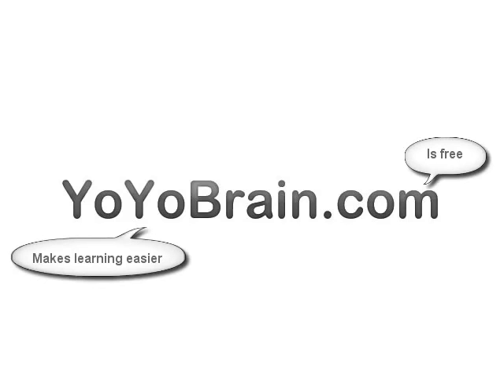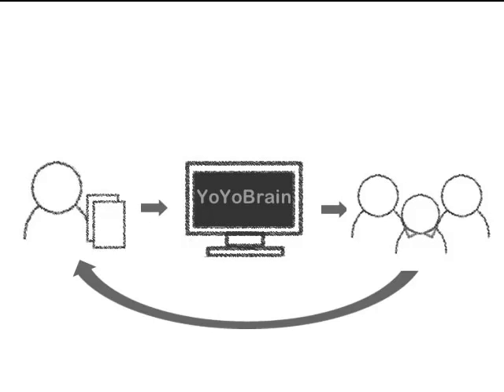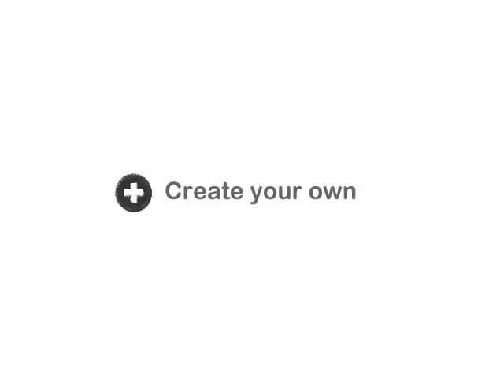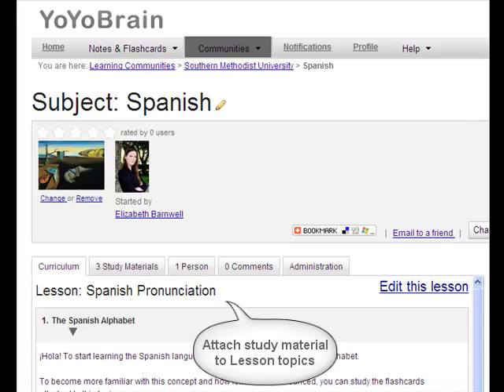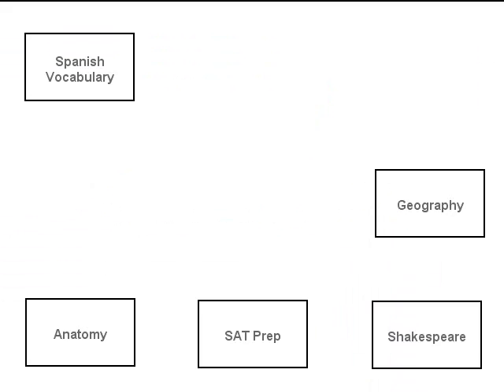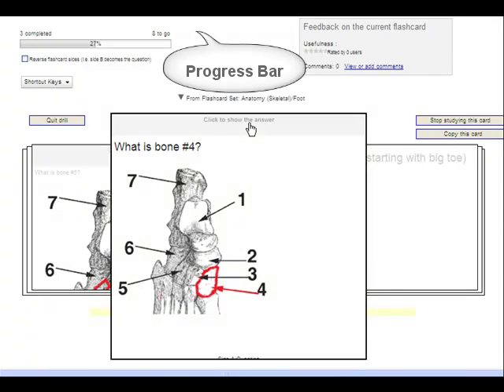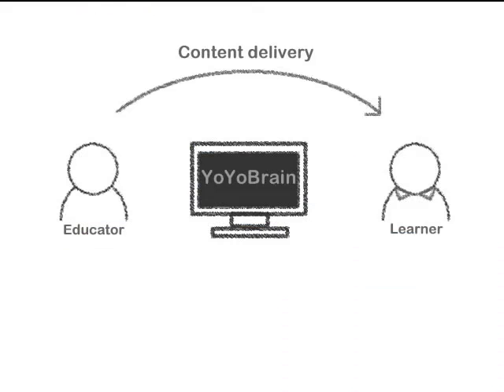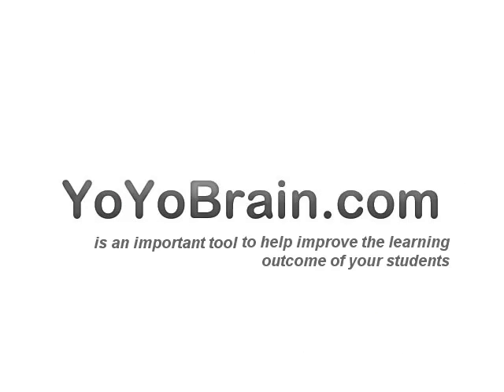YoYoBrain.com Introduction Teacher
Take your classroom online, for free. Easily create a learning community for your students on YoYoBrain.com to deliver content, provide a Memorization Tool and gain access to reports on activity and content effectiveness.